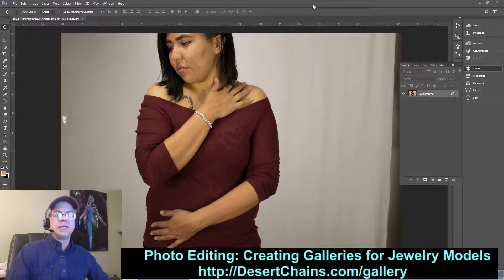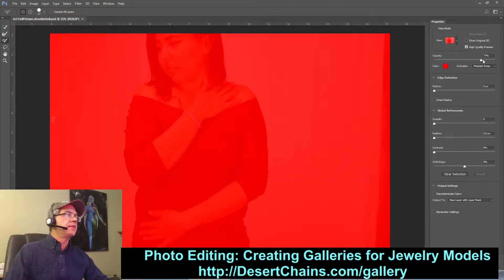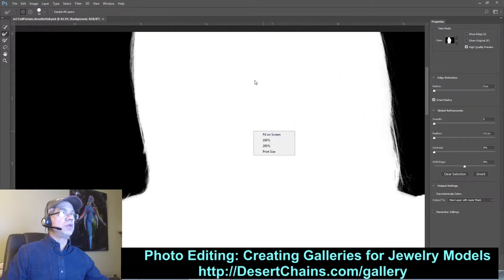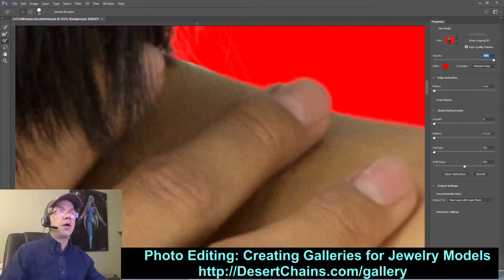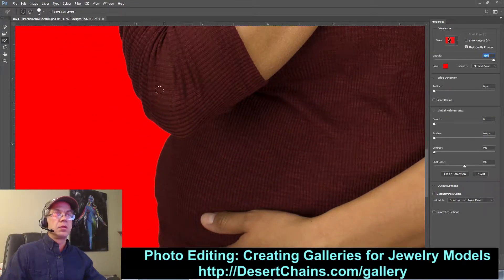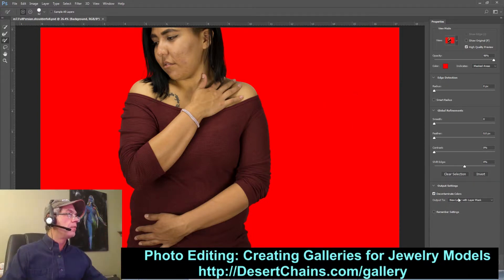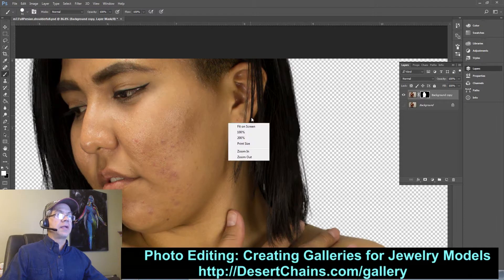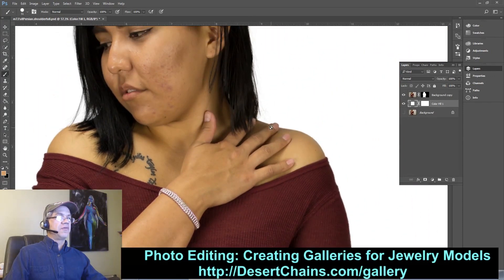Photoshop Editing Jewelry Model, part 1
I use Photoshop to replace the original background with a white background. Later, I remove acne and a tattoo, clean up skin blemishes, and paint her fingernails. Part 1/6 of preparing the jewelry model's image for my jewelry gallery.